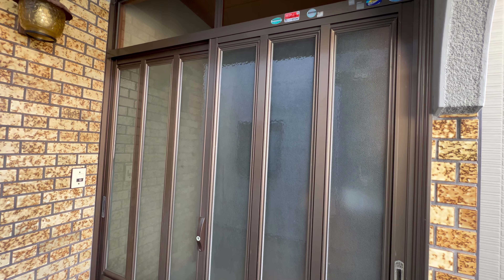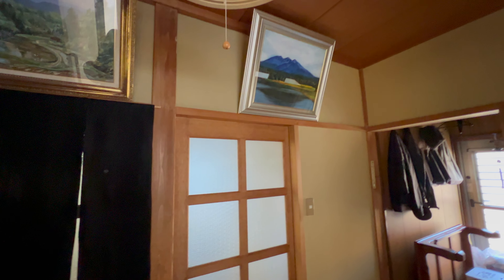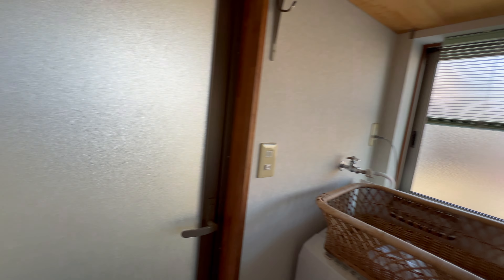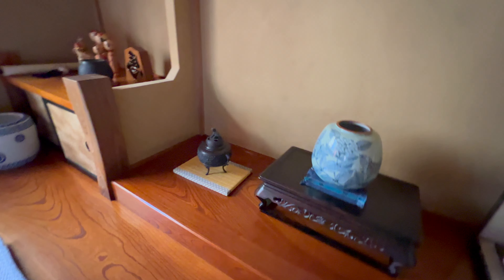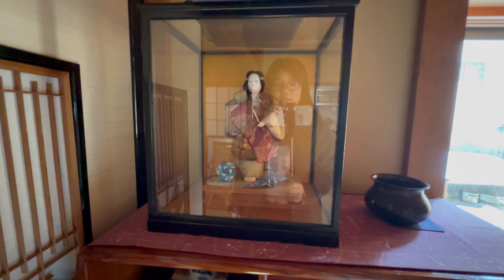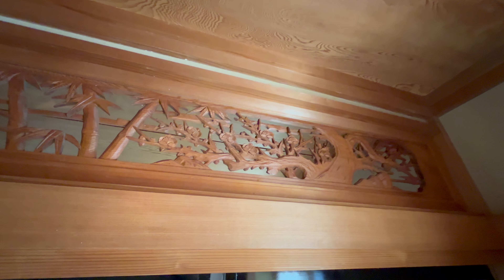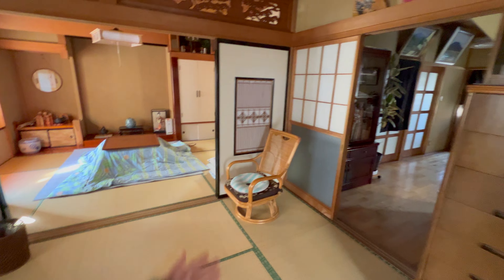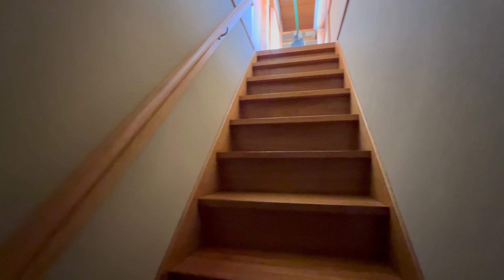A Quick Tour of a Traditional Japanese House (My Grandma's House!)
00:00 Intro
00:16 Entrance
01:24 Toilet
01:30 Kitchen / Dining Room
01:59 Bathroom / Shower
02:28 Living Room(s)
06:03 2nd Floor
06:20 Bedroom(s)

Hey guys it’s karin! Happy 2024 ! 🐲

Here's a lil tour of my grandma's place which is a traditional Japanese home!!

Shot on my iPhone13 pro!